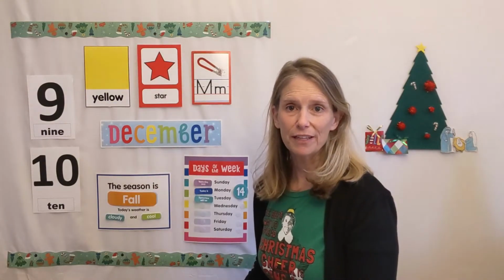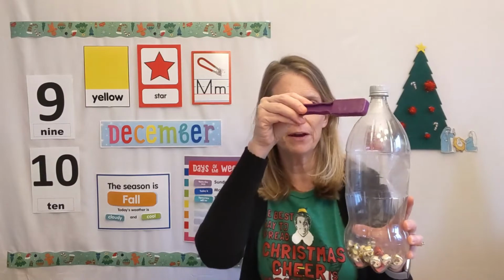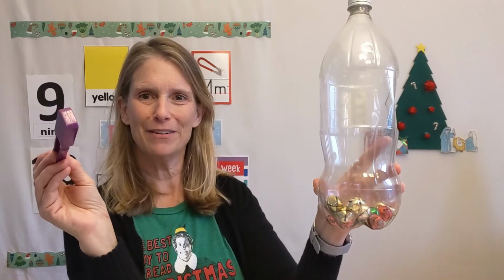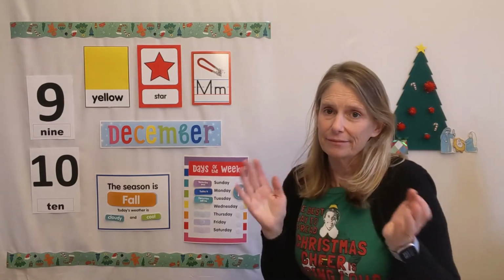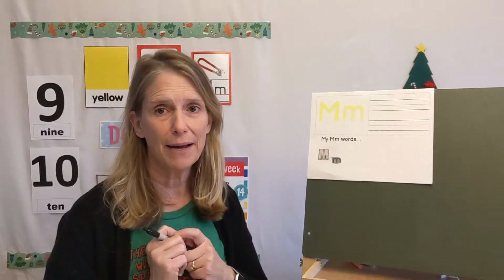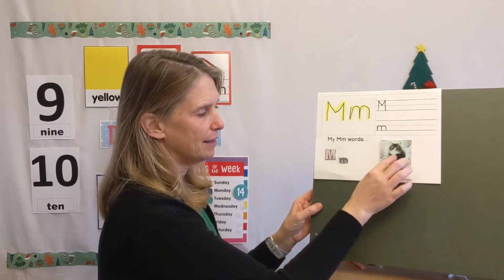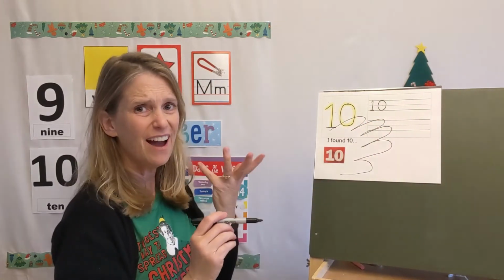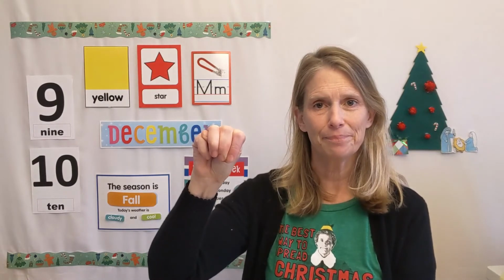Monday Morning Circle Time: Letter M, Number 10, and Movement | Preschool Adventures with Miss Jill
For our last circle time of 2020 we are learning about the letter M and the number 10. We also talk a little about magnets and we get up and move our bodies. The letter and number journals that I use in the video as well as the movement spinner can be downloaded with the following links: